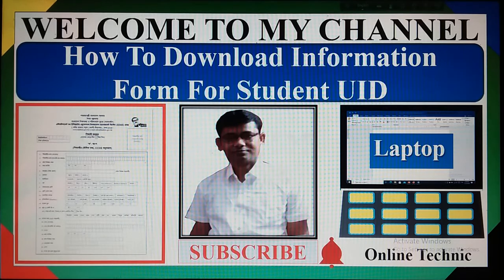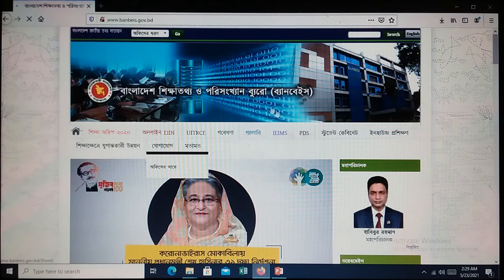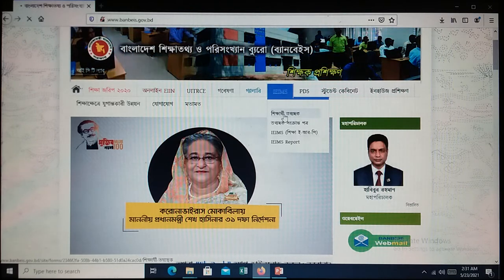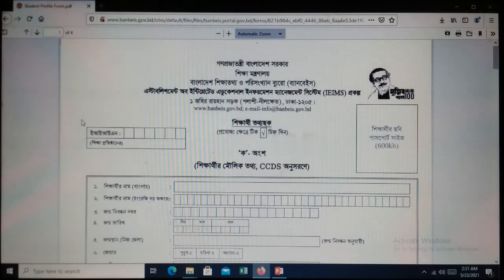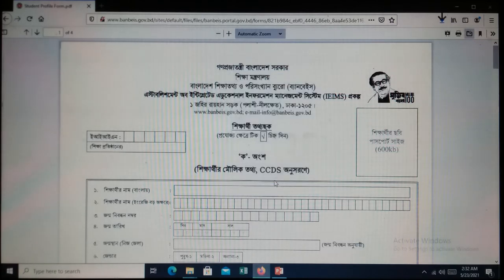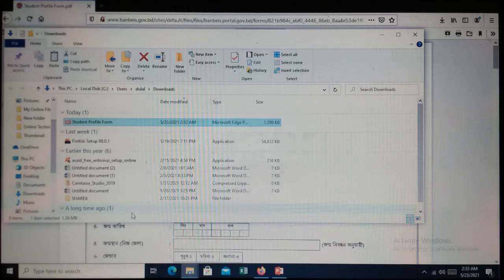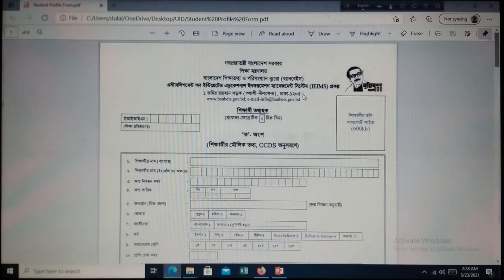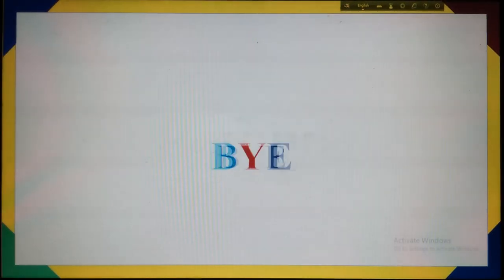How to download & print UID form for class 6th to 12th class students।। Download & print UID form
In this video, I’ve discussed about how to download and print UID form properly. After watching the video, anyone can do the task easily. So, watch the video to the end and learn how to download and print UID form.Thanks.